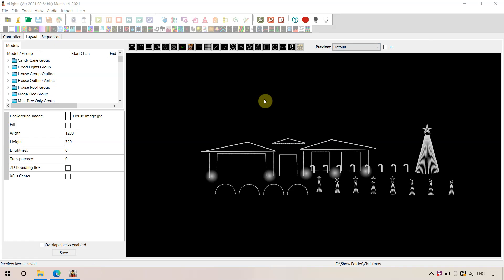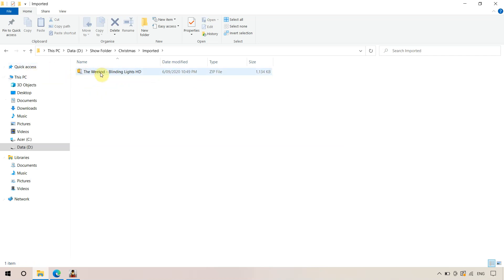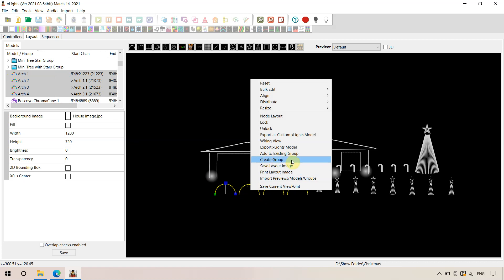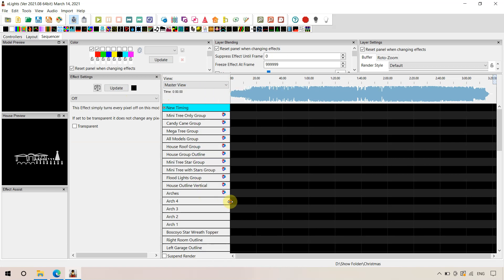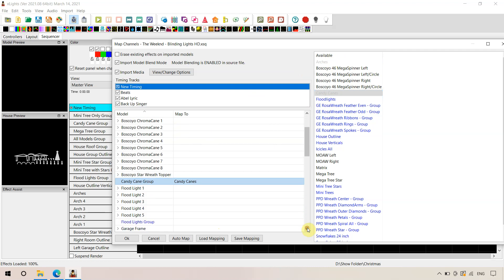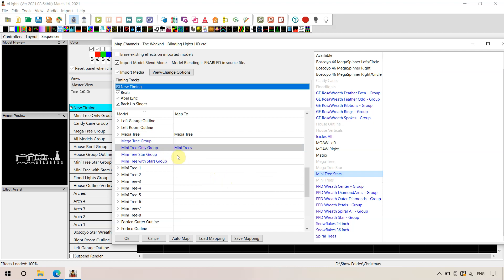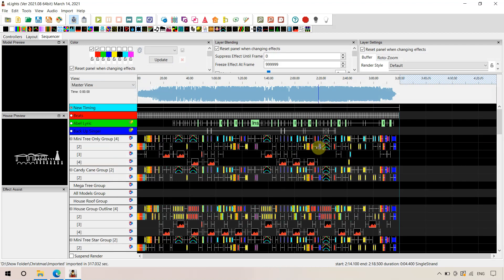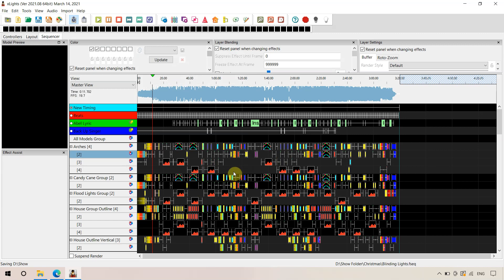How to Import xLights Sequences - Part 1 Effects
How to Import an xLights Sequence onto you layout - Part 1 The Effects
Using post xLights version 2021.05